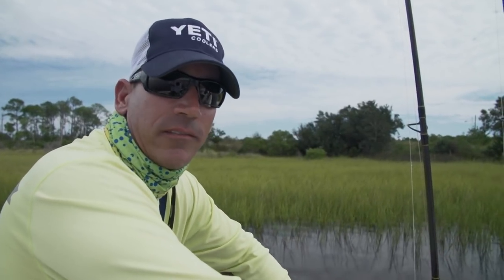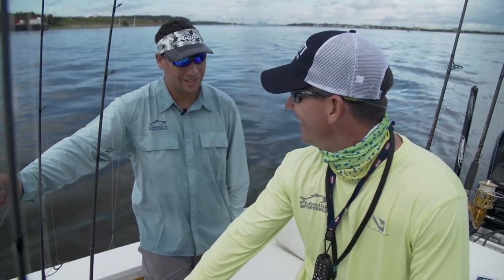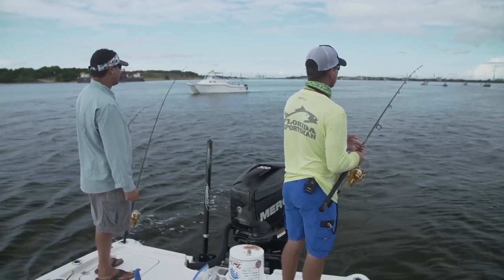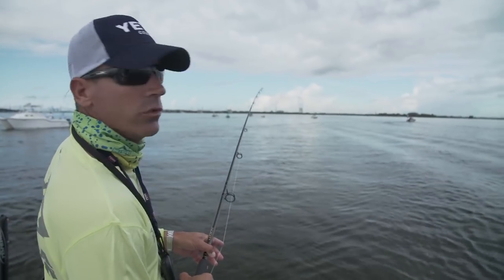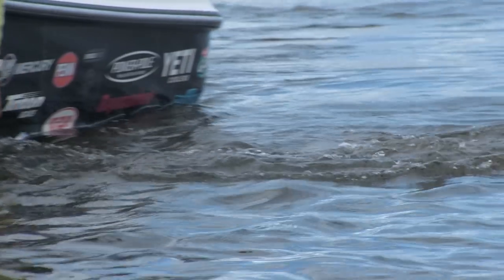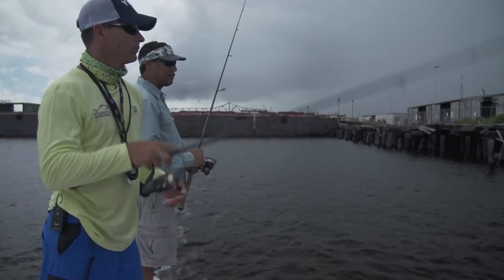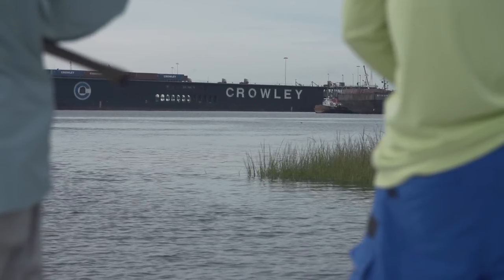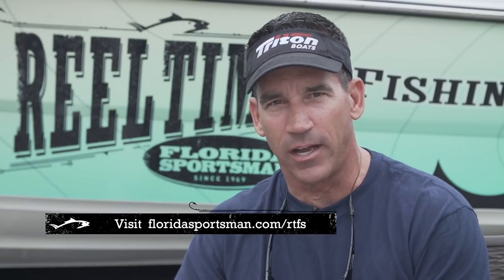Reel Time Florida Sportsman - Jacksonville Redfish and Flounder - Season 2 Ep. 3 RTFS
Capt. George Gozdz joins Steve Crowder (Morocco_madness on the Florida Sportsman forum) in Jacksonville's St. Johns River. The duo double up on bull redfish and Capt. George catches the biggest redfish of his life. They then turn their attention to wary flounder.